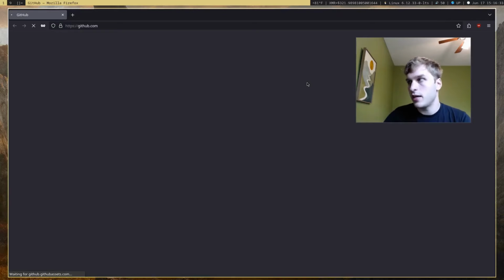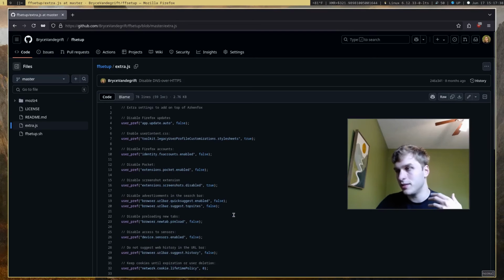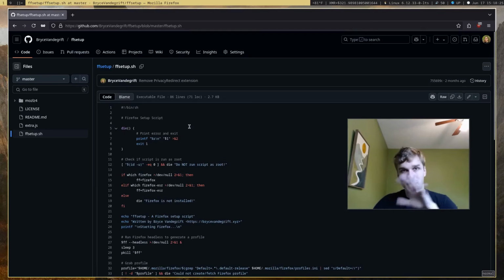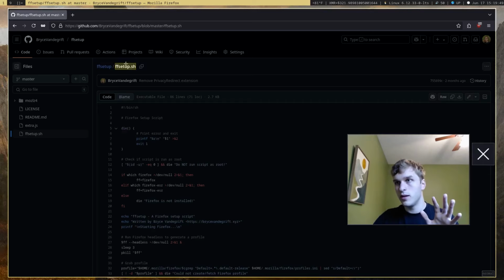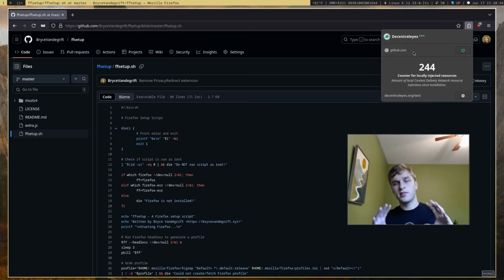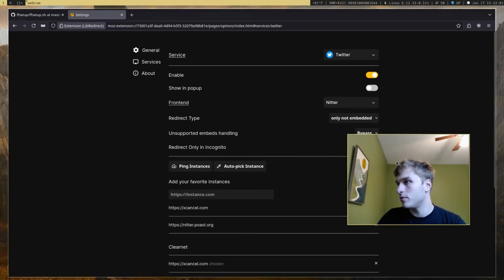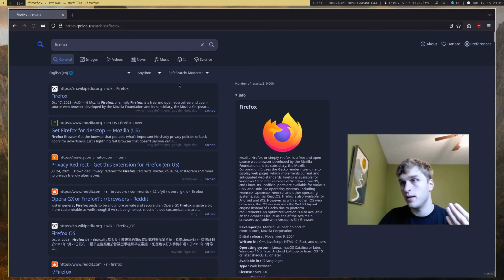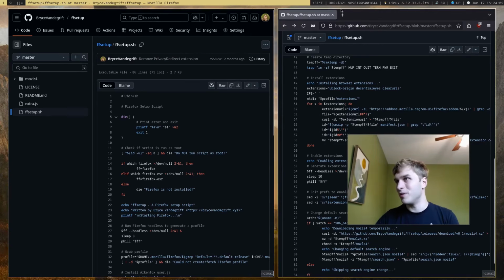Firefox is still a GREAT browser!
Firefox is still a really good web browser, and unlike Chrome it is actually configurable and still allows ad blockers. Some of the extensions for Firefox are really dope too.

BTC: bc1qh6hmj0c44l5fve25kj00mll6mpeev2jyf92q07
XMR: 4456hj6yn1pRM9UXcSqy2t7yEuX3Wsak2875JbrwURnPaqTgu4Q58qo2uSLdMPqbsdZ4T6HxXoEgJf3CDKnMvbecRUa6meg